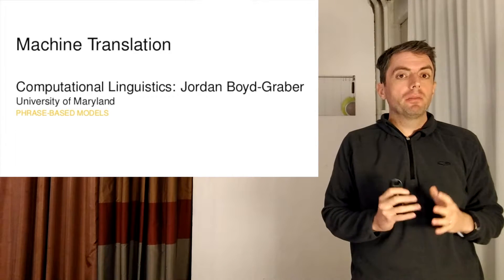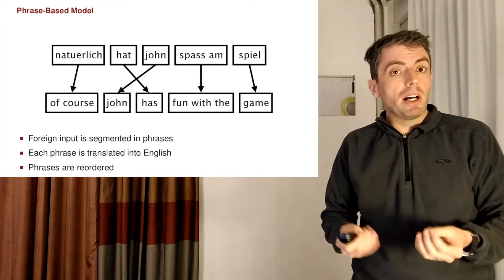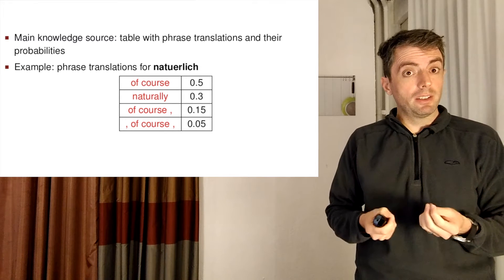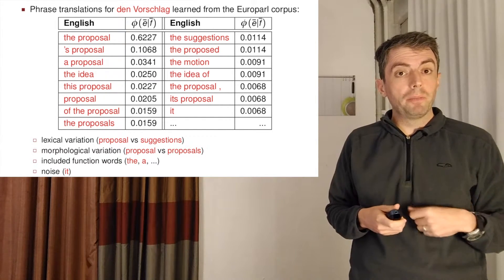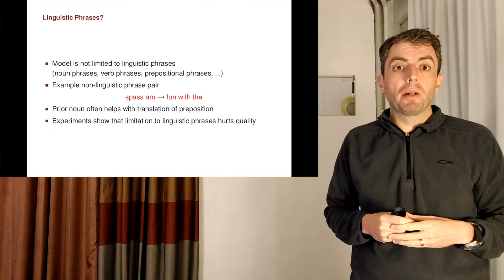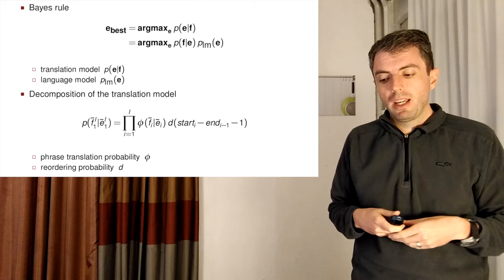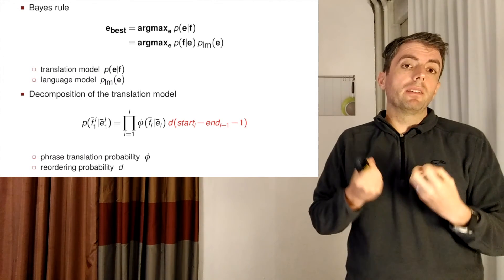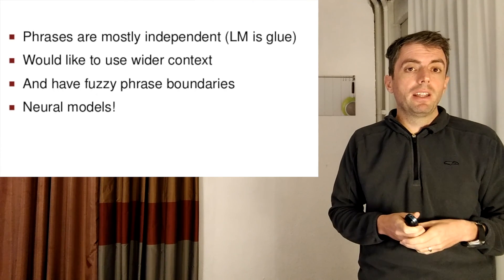Machine Translation: Phrase-Based Models